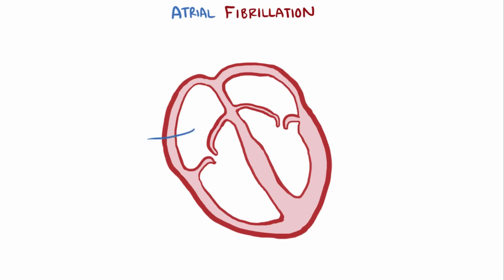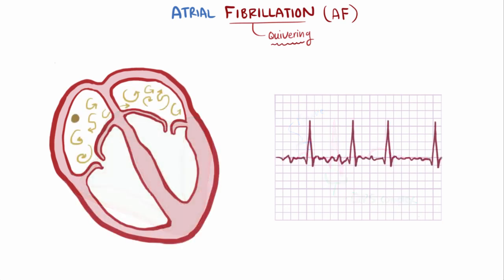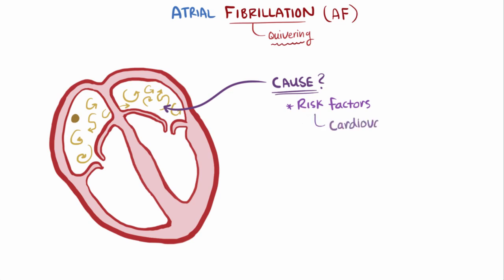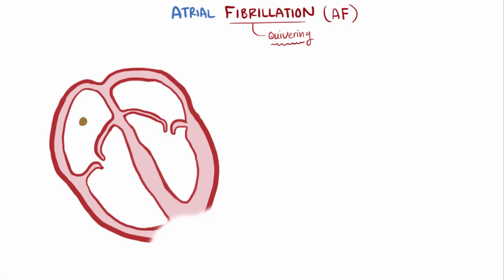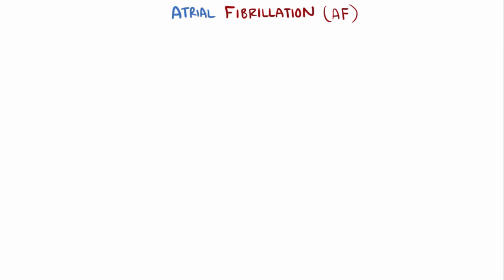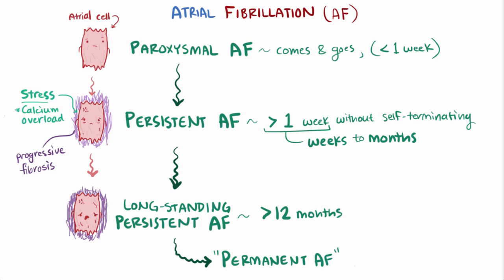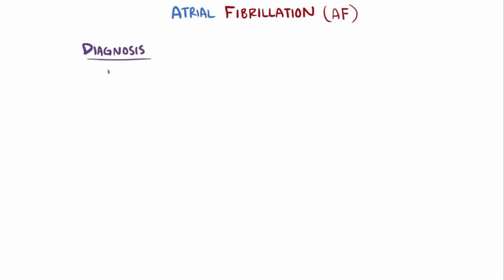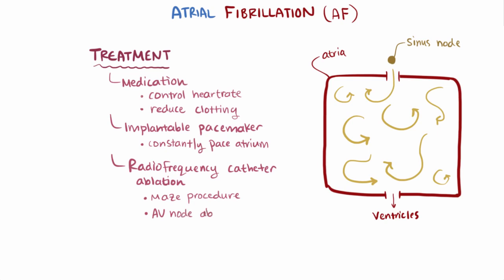23 August 2020